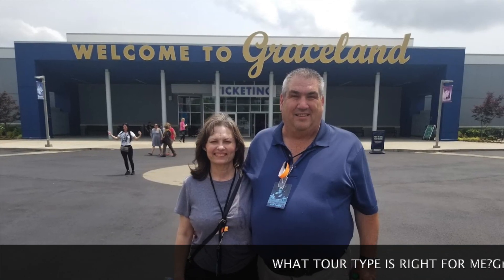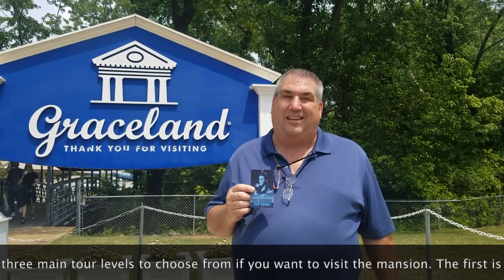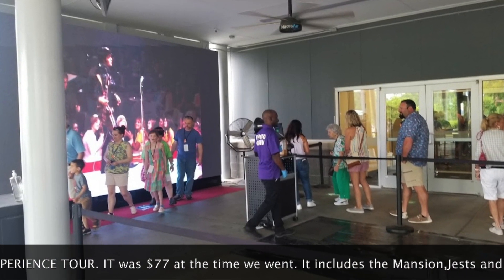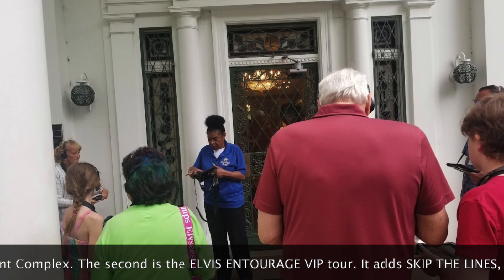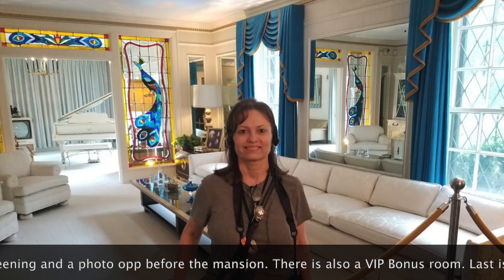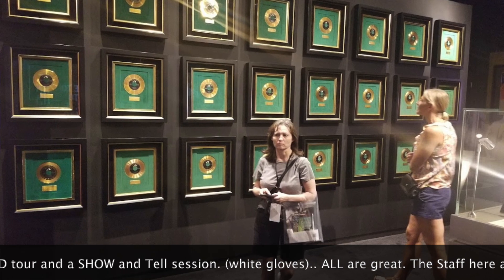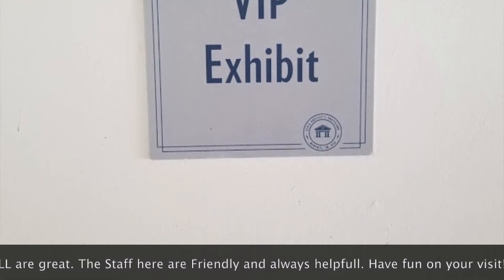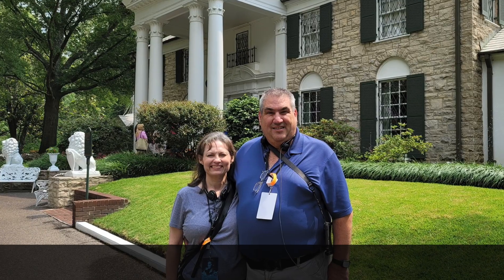Graceland Tour Tickets. Which one is Right for you?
I wanted to find a video that explained the differences in the Graceland tour tickets when I was panning on taking my wife. Could not find what I was looking for so I made this one. It does not concentrate on what is inside and what you will see, a-lot of videos already do that. It is just on the tours.  Hope it helps. I purposely did not show items in the VIP rooms or the tour guides. I also did not shoot video on the mansion to be respectful of Graceland's staffs wishes.